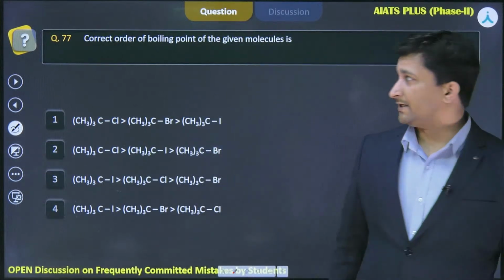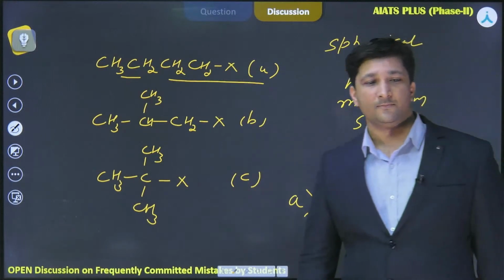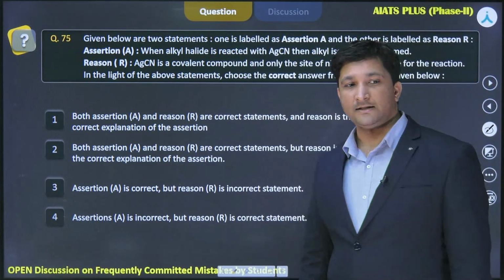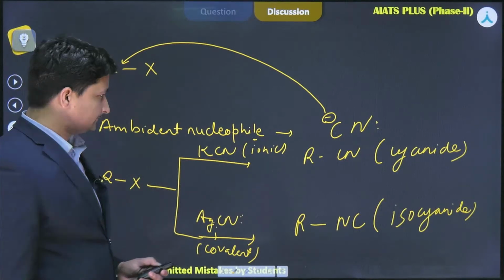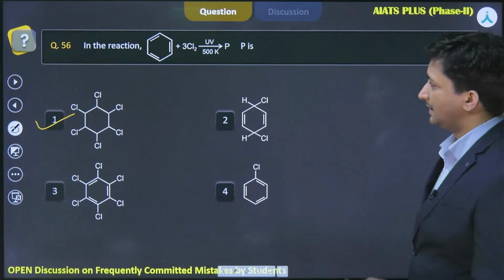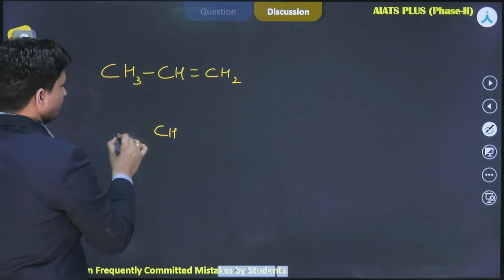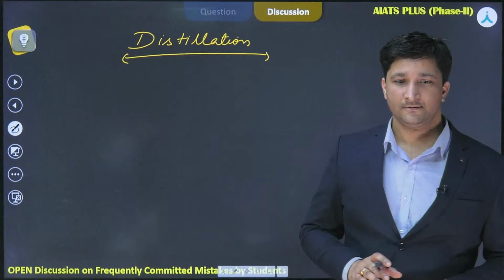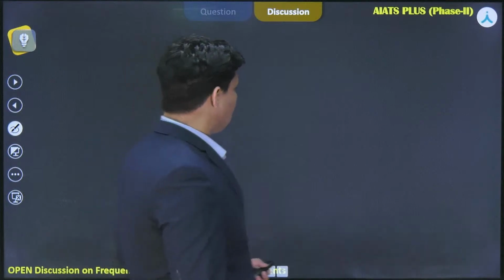AIATS PLUS for NEET-2025 Chemistry - Personalized Learning Test Series | Slot 1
🌿 Dive into Organic Chemistry for NEET Success! 🌟

In this video, we’ll cover essential topics, including:

📘 Some Basic Principles and Techniques
💧 Hydrocarbons